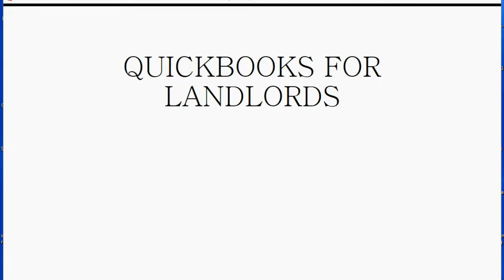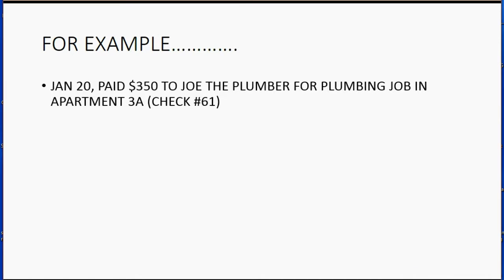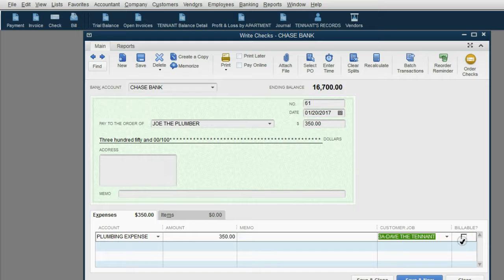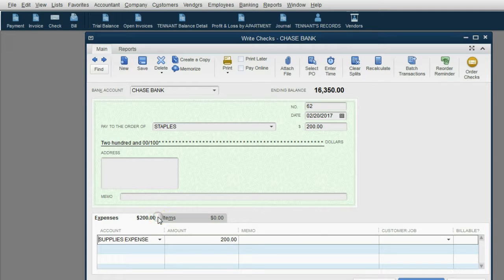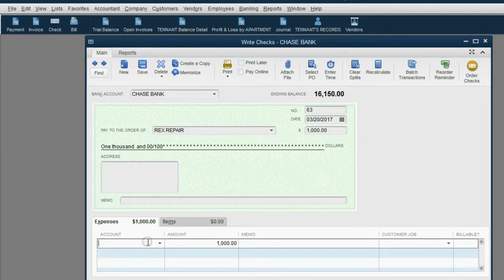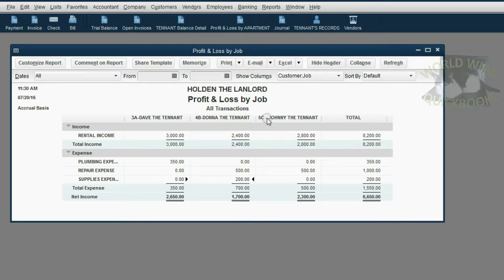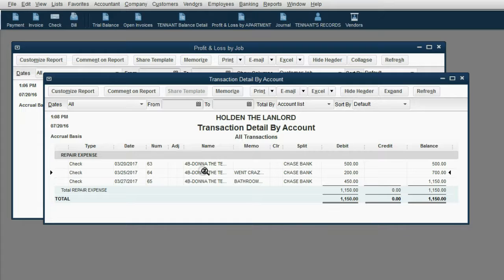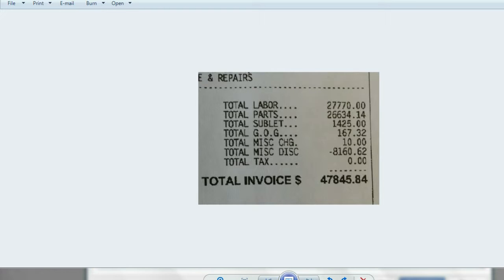QUICKBOOKS FOR LANDLORDS - Calculating cost by apartment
In this learn QuickBooks training tutorial, you will learn how to calculate profit and loss by apartment. You can easily track cost and expenses by apartment or rental unit when recording checks for property management. The report that shows you this is a customized version of the “profit and loss by job” report. You will clearly see each rental unit’s income from the tenant as well as the expenses and costs of that apartment or house.

This play list will have a video for every possible transaction type that a landlord could encounter when using QuickBooks to keep financial records of tenant’s deposits, tenant’s rent payments and rent invoices as well as real estate financial statement accuracy.